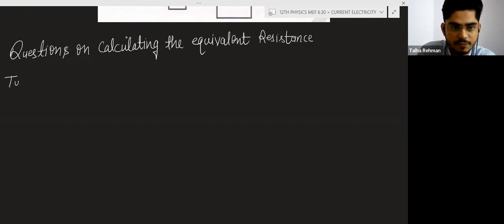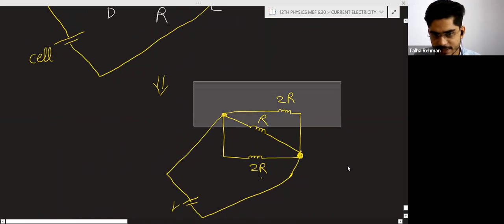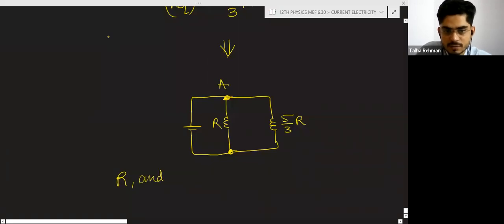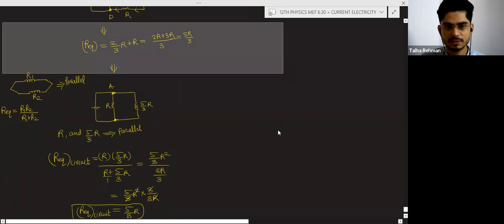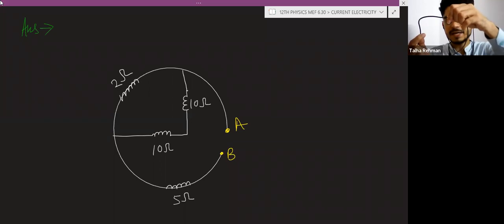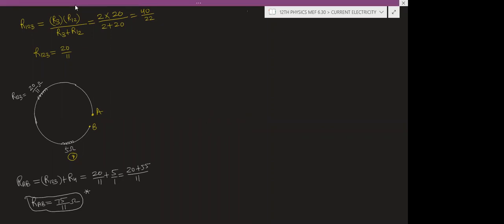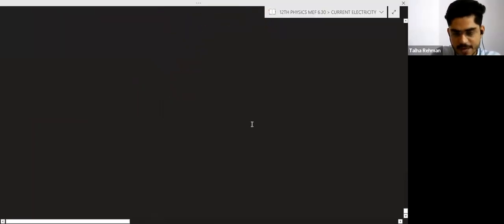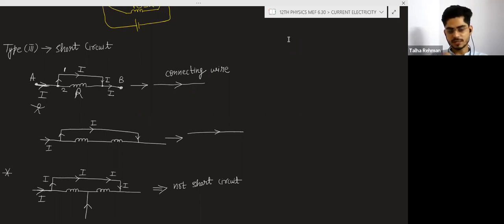Learnivio | Mixed Combination of Resistance | Current Electricity | Lect 7 | MEF | 22-08-2022